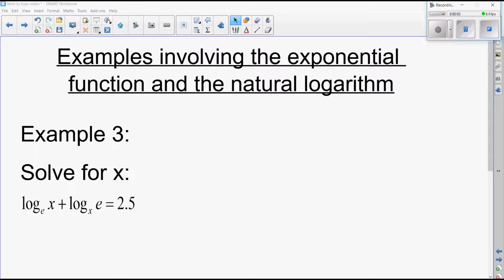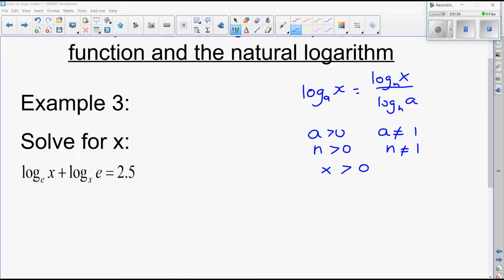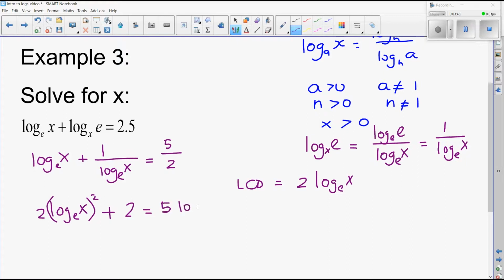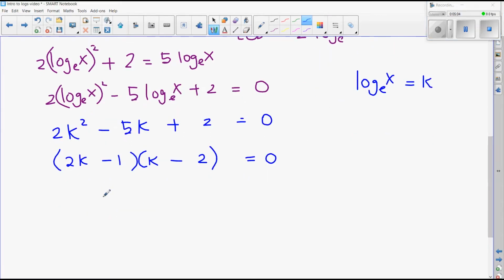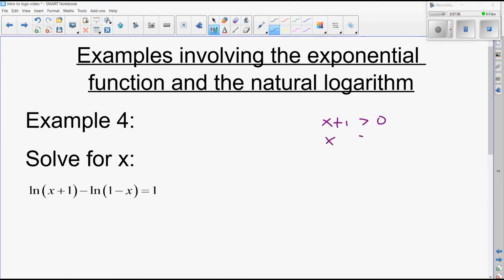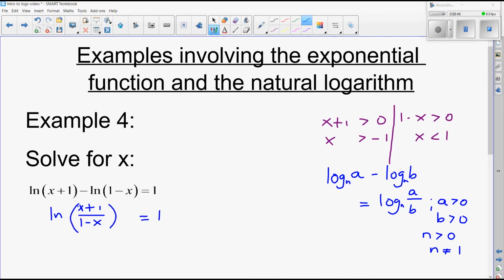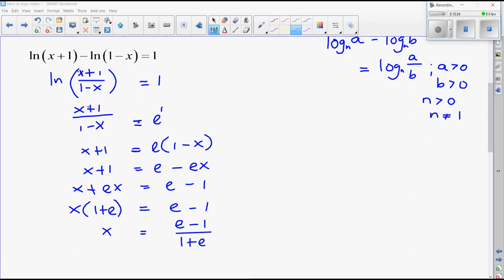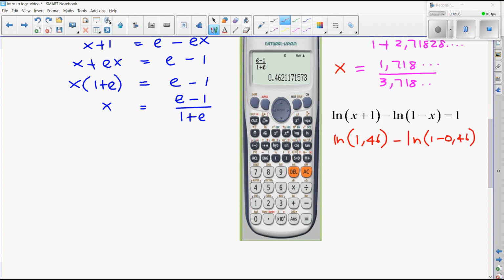Gr 12 Video 8 Ln & e